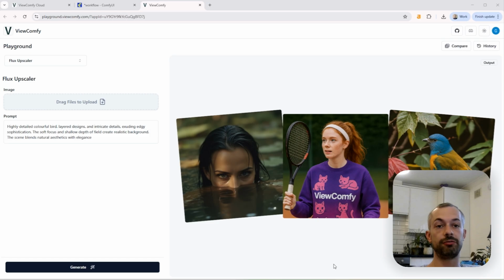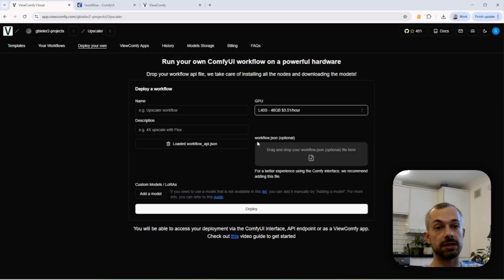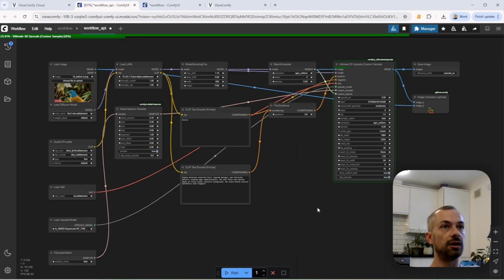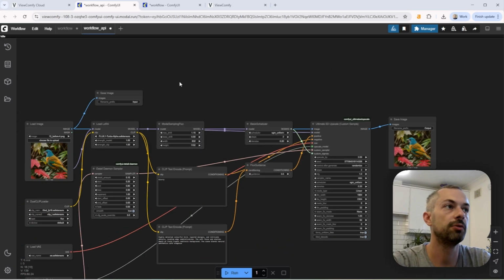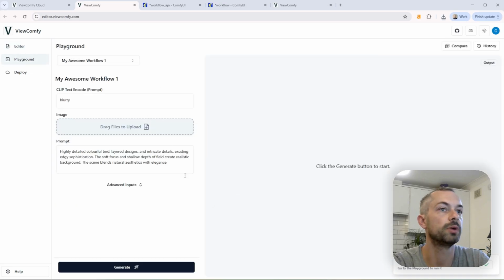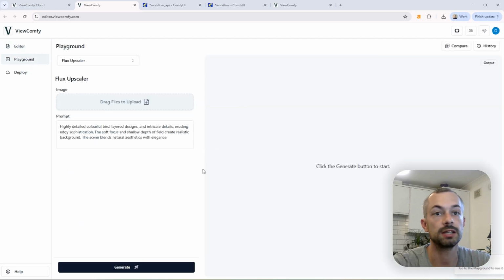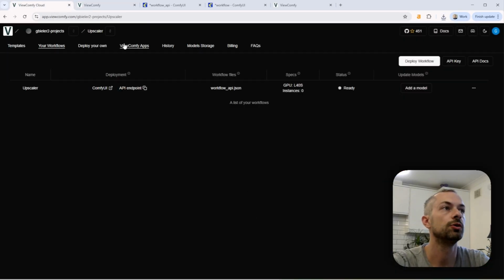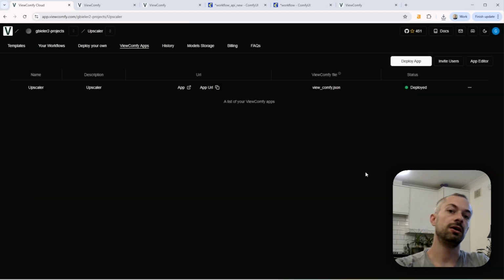Create a custom AI upscaler app without code - viewComfy tutorial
This video goes over how to use ViewComfy and ComfyUI to build a custom image upscaler app, without writing a line of code. This method can be easily adapted to create any AI applications that utilise ComfyUI as a backend.

We also have a video showing how to use some of the more advanced features of ViewComfy

ViewComfy offers an end-to-end solution to turn ComfyUI workflows into applications, including a no-code app builder, user management and usage dashboards

Note that some functionalities, like user management, loading bars and user history, are only available out of the box on ViewComfy and need some manual setup when self-hosting.